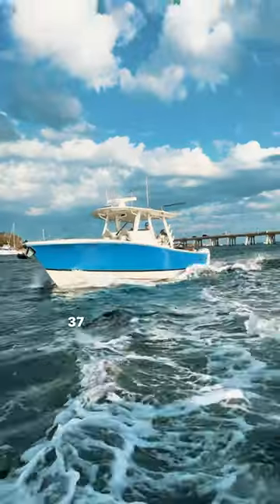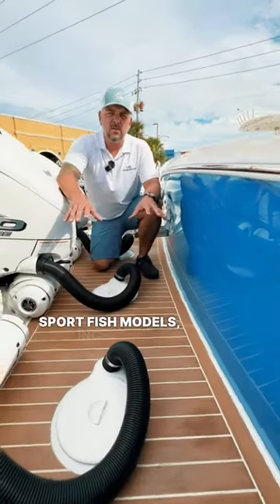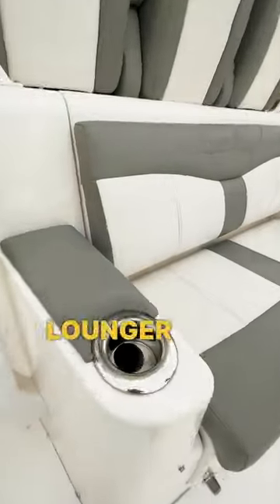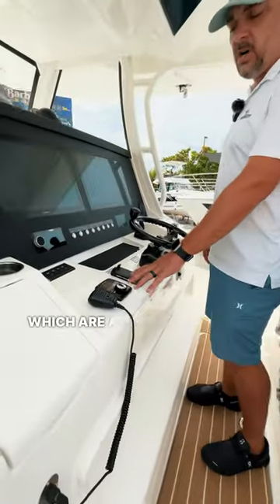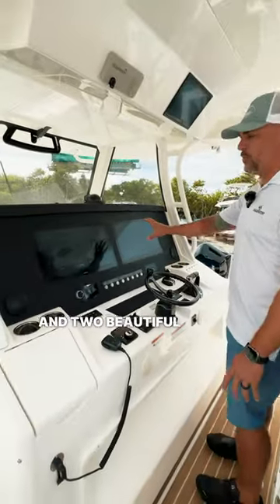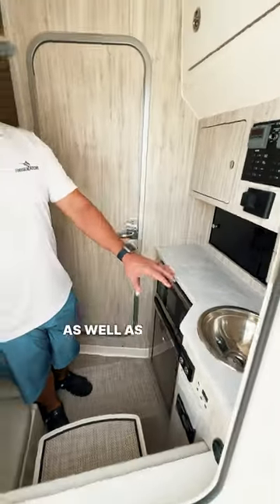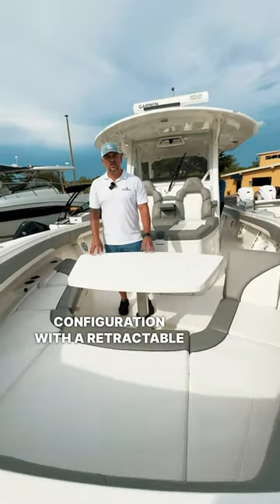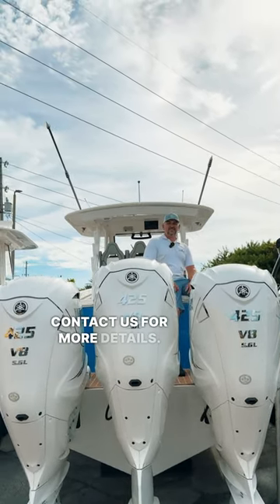🛥Regulator 37 - Limited time Offer in the Description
🛥Regulator 37

Limited time Offer👇

Up to a $10K *Rebate ➕ *7-Year Yamaha Warranty ➕ Your Next Vacation on us (up to $5K)

📅 Hurry... DEAL ENDS September 8th 2023

*In Stock Boats Purchase Only
*$2,500 rebate on each 425HP engine
*7-year Yamaha Warranty per 425 HP engine.

The Regulator 37 is designed for those who live for the thrill of offshore fishing. With its triple Yamaha XTO Offshore® 450s, you're guaranteed a smooth ride.